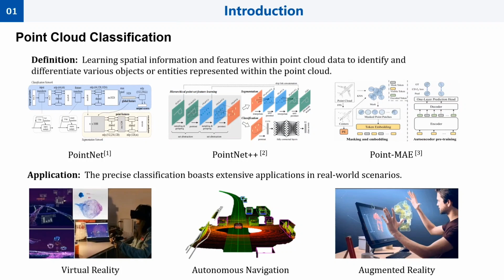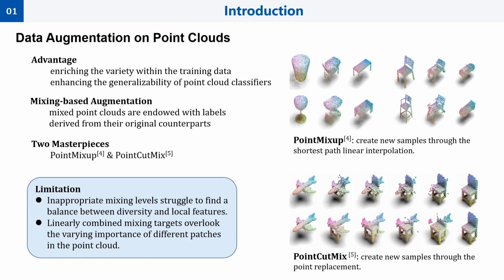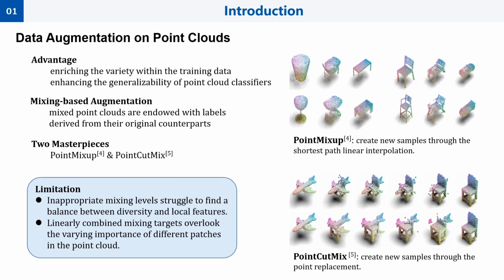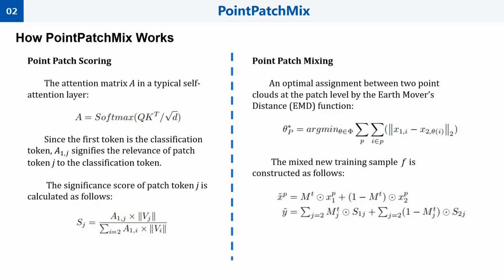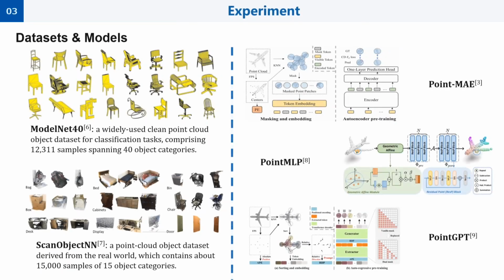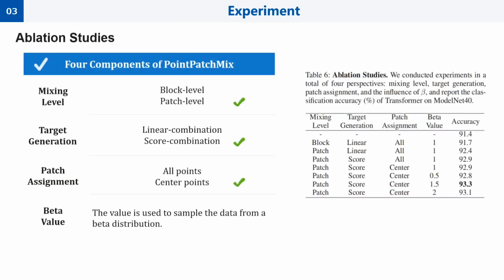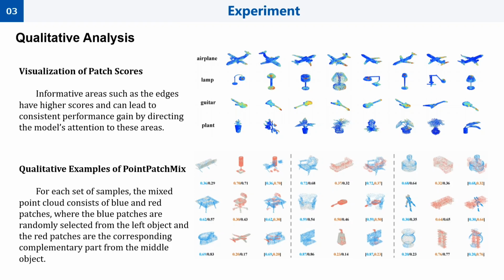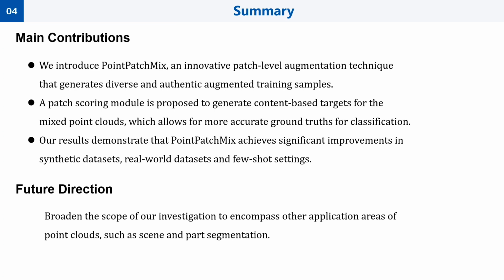PointPatchMix: Point Cloud Mixing with Patch Scoring (AAAI2024)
Data augmentation is an effective regularization strategy for mitigating overfitting in deep neural networks, and it plays a crucial role in 3D vision tasks, where the point cloud data is relatively limited. While mixing-based augmentation has shown promise for point clouds, previous methods mix point clouds either on block level or point level, which has constrained their ability to strike a balance between generating diverse training samples and preserving the local characteristics of point clouds. The significance of each part component of the point clouds has not been fully considered, as not all parts contribute equally to the classification task, and some parts may contain unimportant or redundant information. To overcome these challenges, we propose PointPatchMix, a novel approach that mixes point clouds at the patch level and integrates a patch scoring module to generate content-based targets for mixed point clouds. Our approach preserves local features at the patch level, while the patch scoring module assigns targets based on the content-based significance score from a pre-trained teacher model. We evaluate PointPatchMix on two benchmark datasets including ModelNet40 and ScanObjectNN, and demonstrate significant improvements over various baselines in both synthetic and real-world datasets, as well as few-shot settings. With Point-MAE as our baseline, our model surpasses previous methods by a significant margin. Furthermore, our approach shows strong generalization across various point cloud methods and enhances the robustness of the baseline model.